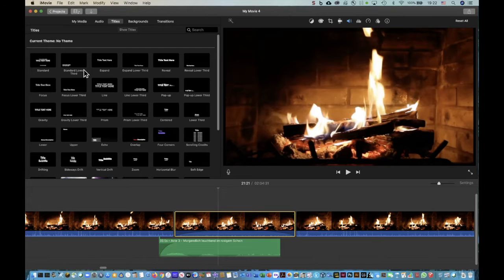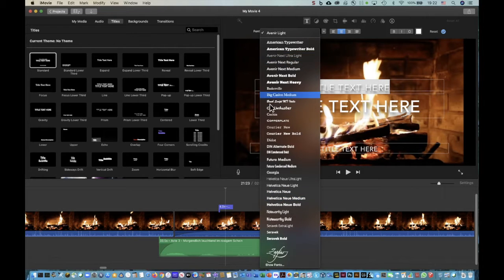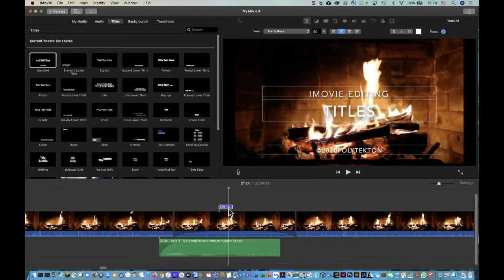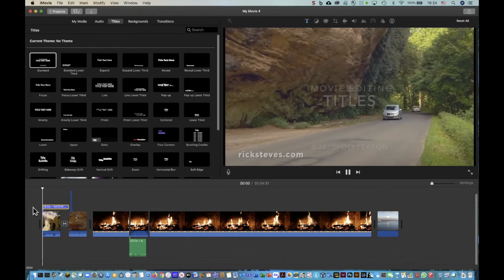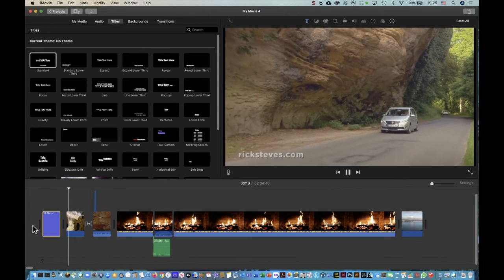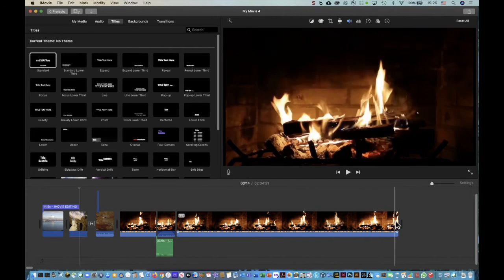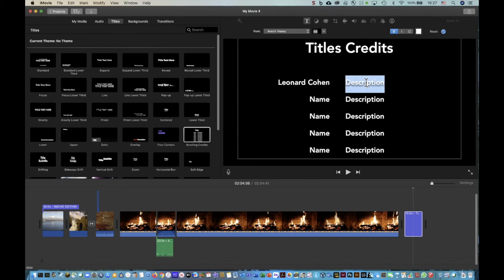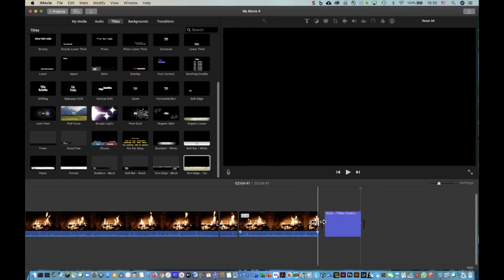iMovie 04 Titles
polytekton shows you how to do titles in iMovie.